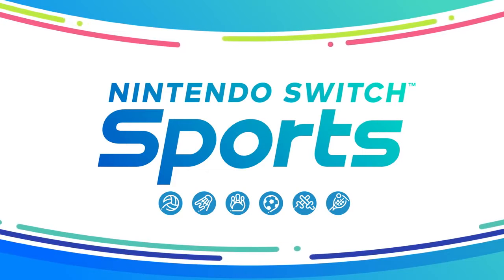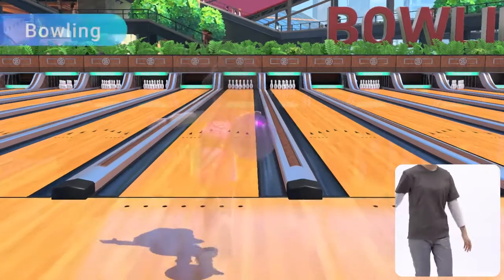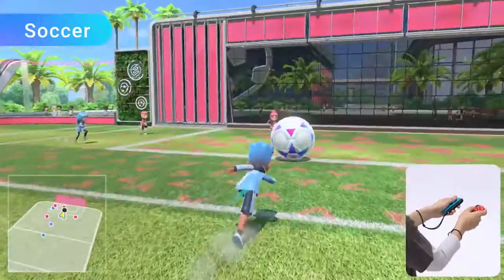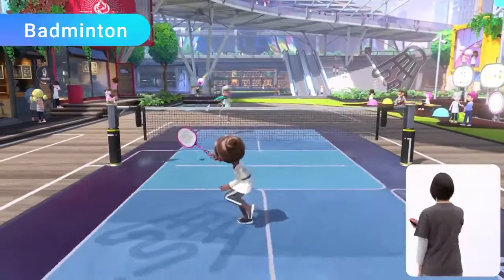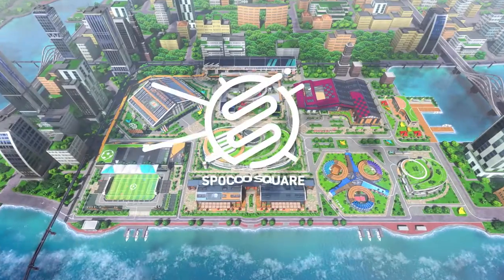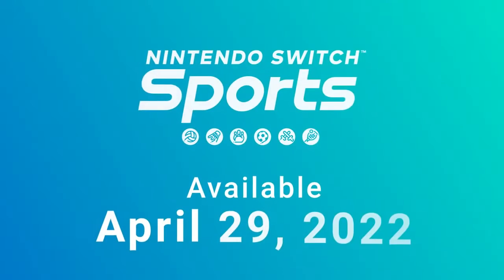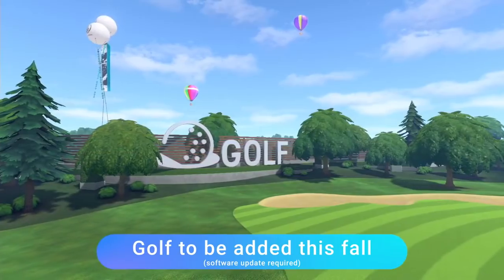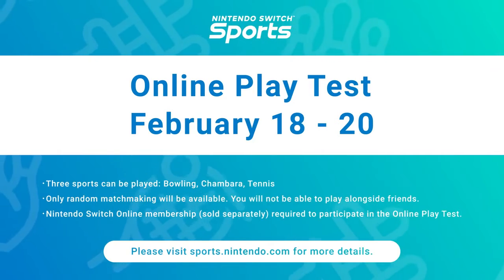Nintendo Switch Sports Announcement Trailer Nintendo Switch